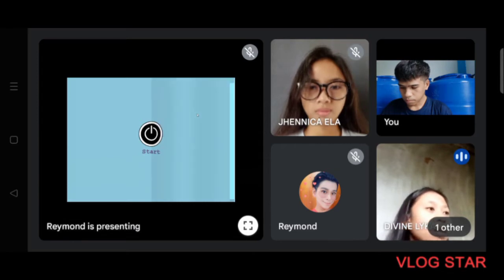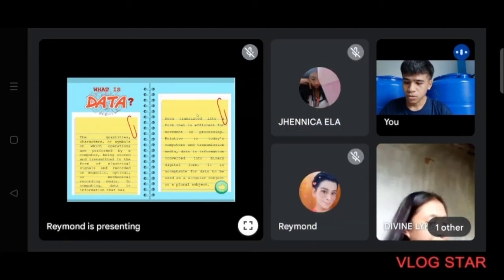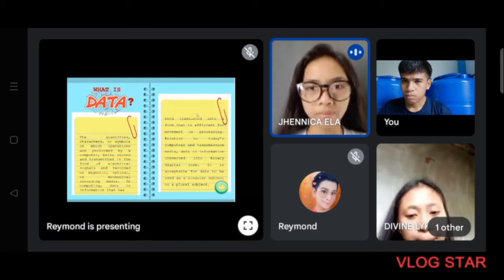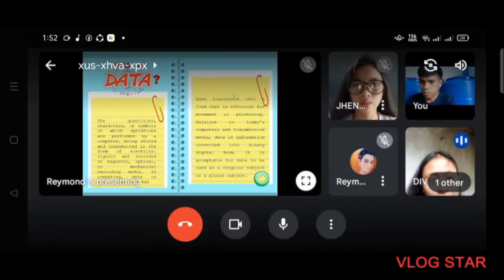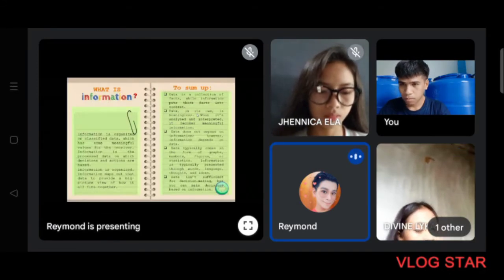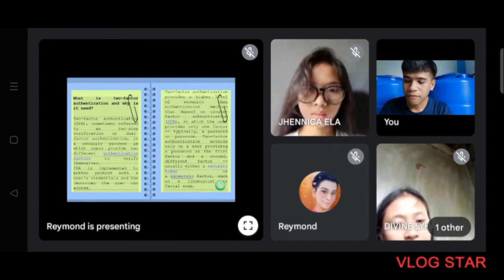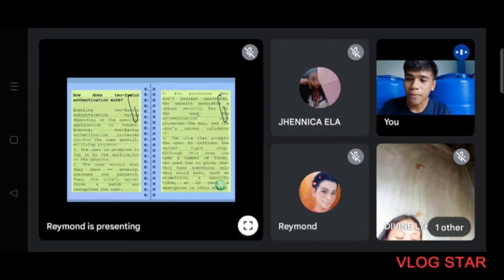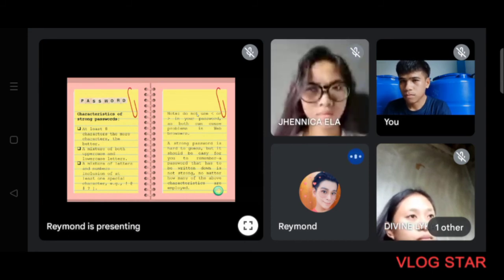Group 4: Information Assurance & Security Group Discussion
-Some of the Data and Information used and gathered in this discussion has their corresponding authors/website owners

We hope you find our discussion interesting and a source of knowledge about Information Assurance and Security.

We also ask pardon to any unnecessary contents like pop-ups, notification and annoying sounds during the record.